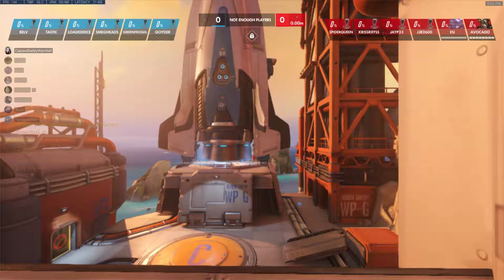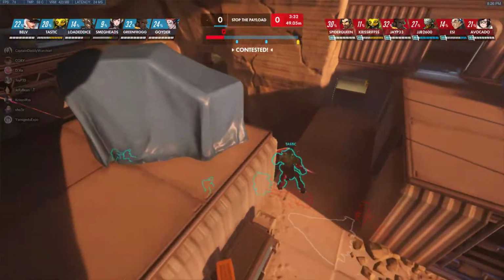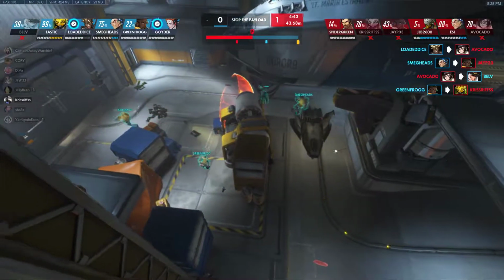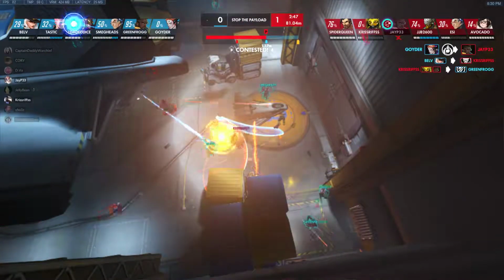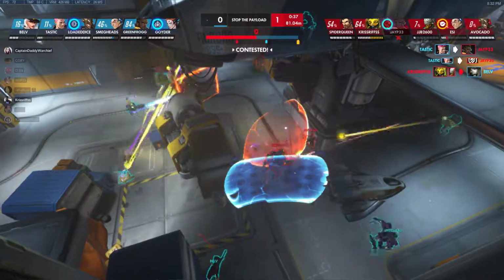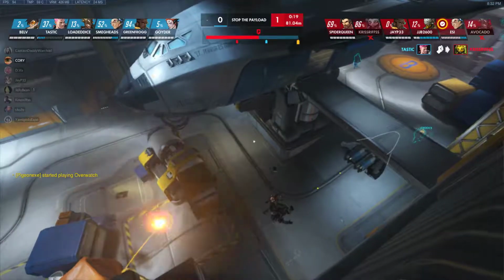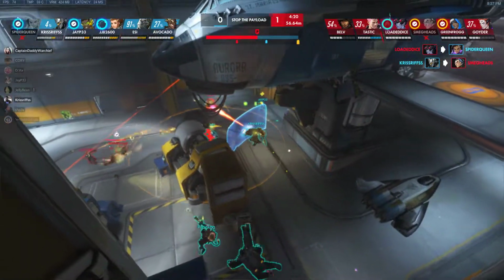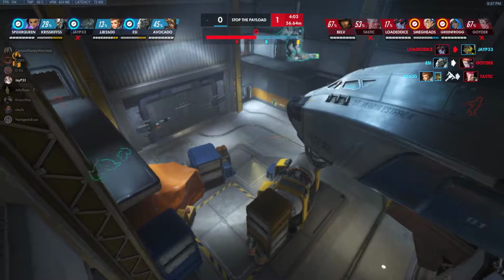Watchpoint Gibraltor Scrim 3rd September